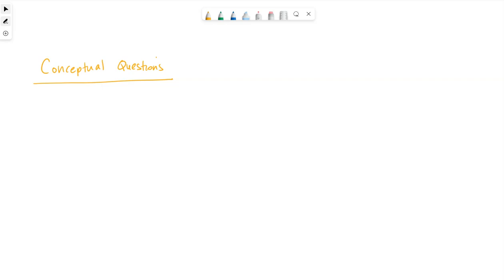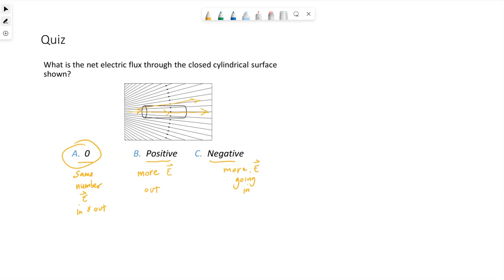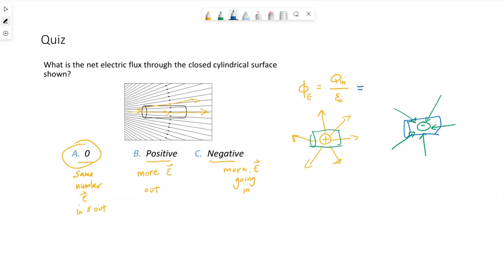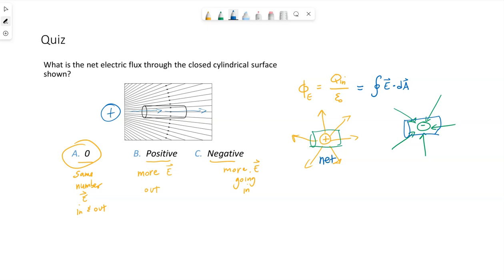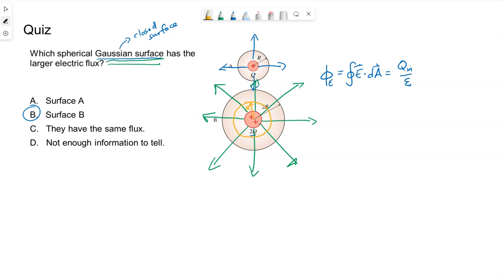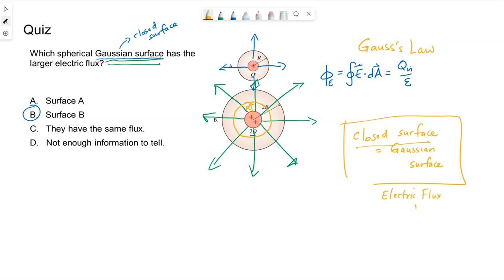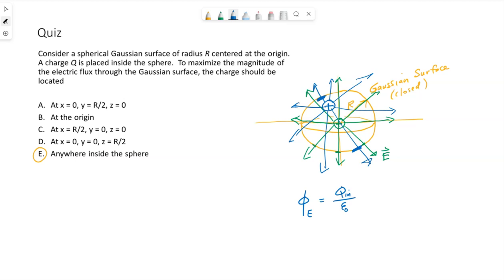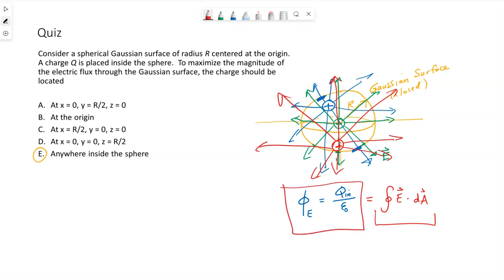Gauss's law conceptual questions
A few conceptual questions relating to electric flux through a closed surface are covered.  Answer the question on your own prior to watching the solution.